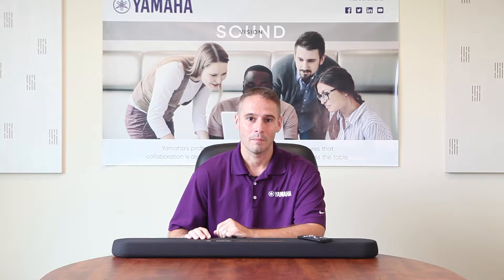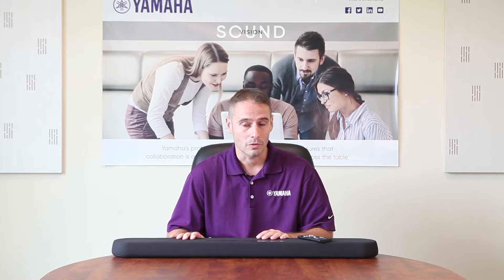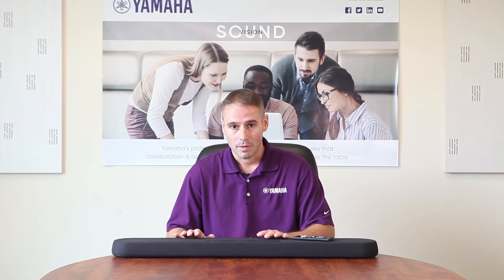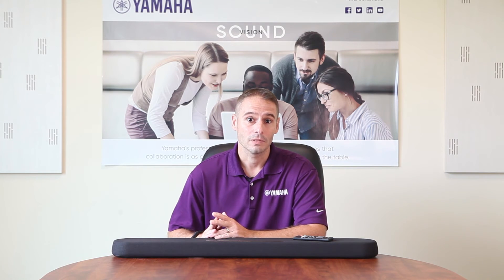ESB-1080 Yamaha Unified Communications Sound Bar Different Modes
The ESB-1080 Enterprise Sound Bar integrates the audio from video collaboration to create an immersive feeling for conference rooms. The compact and elegant design makes it the ideal solution for a range of enterprise spaces, such as conference rooms and lobby areas. The ESB-1080 simplifies setup by incorporating a ‘conference mode’ preset, designed especially for installation in meeting room spaces.

Bring simplicity to your small to medium conference spaces.

ESB-1080 Features:
-Immersive feeling with clear, dynamic, full-range speaker output
-Conference mode’ preset optimized for conversation
-Integrates easily with any monitor, mobile or PC device
-Latest connectivity options, including HDMI®, Bluetooth, optical and analogue audio
-Compact and elegant design
-Two built-in subwoofers and bass-reflex port
-Two dome tweeters and two woofers
-Can be wall-mounted, via its built-in keyholes, or placed on a cabinet or shelf
-Built-in gyroscope to optimize sound automatically whether positioned vertically or flat